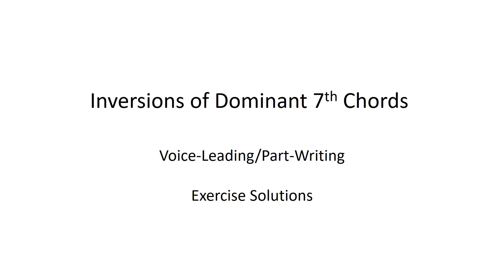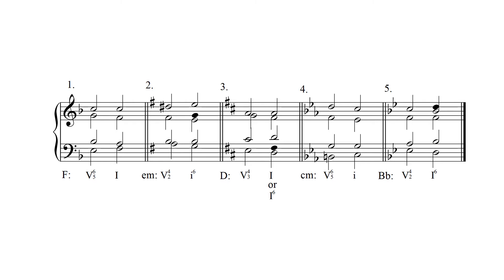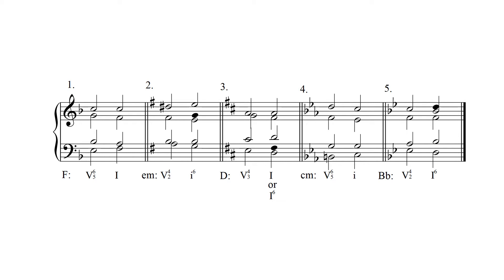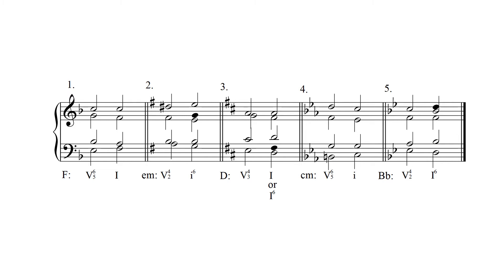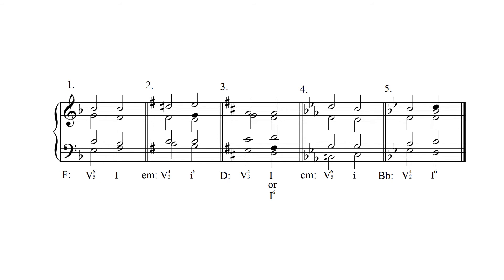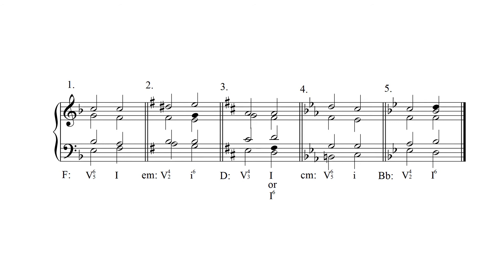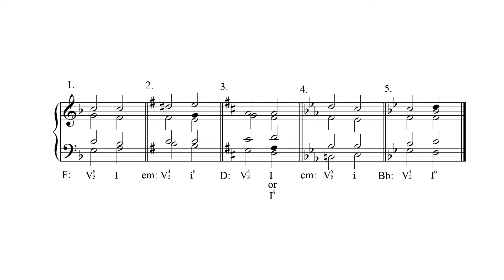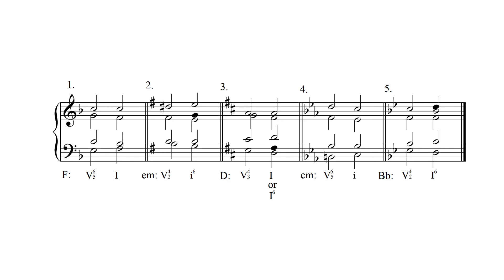INVERSIONS of the DOMINANT 7TH CHORD - VOICE LEADING/PART WRITING Exercise Solutions - LESSON 2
Solutions to the exercise at the end of "Inversions of Dominant 7th Chords"